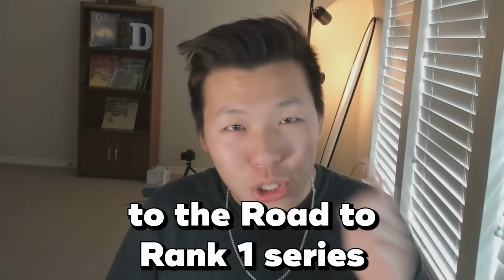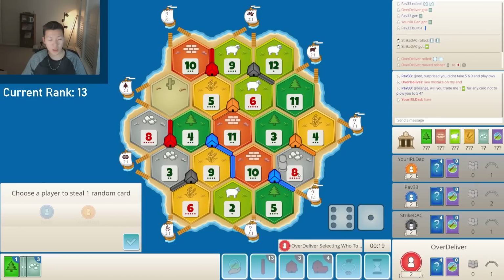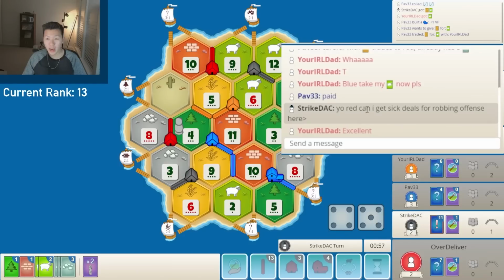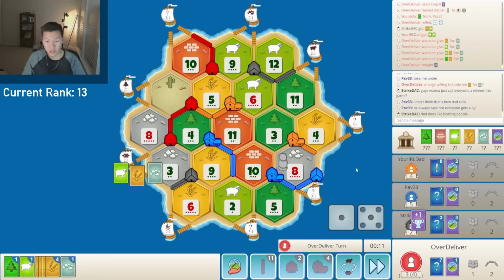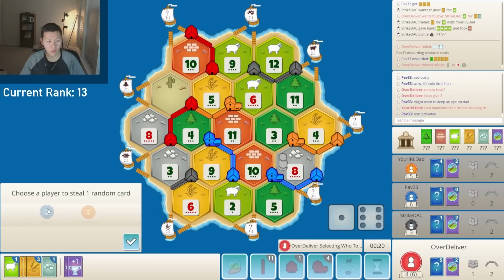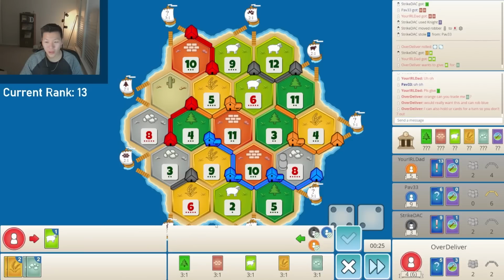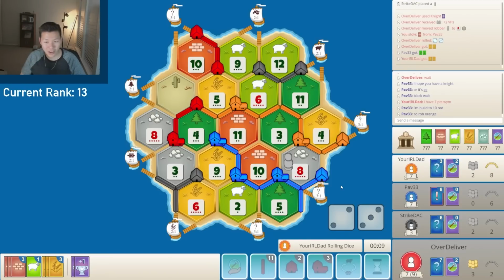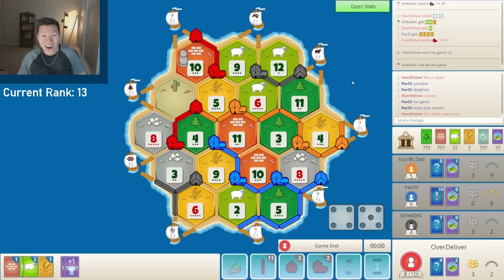CRAZY ORE BATTLE!! | Catan Road to Rank 1